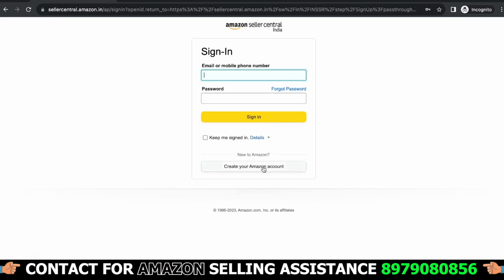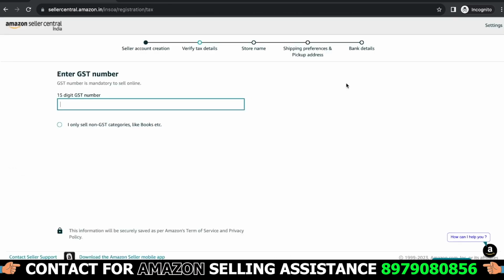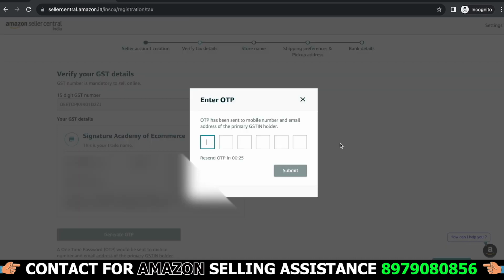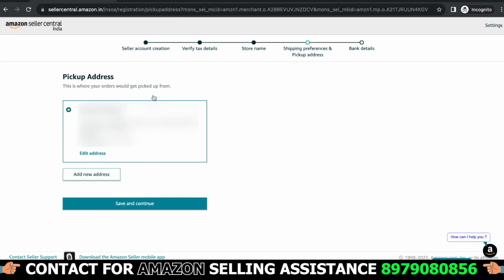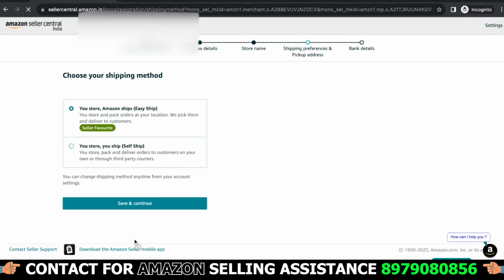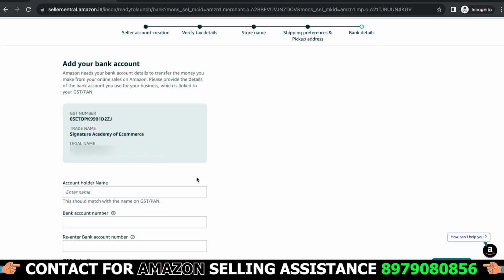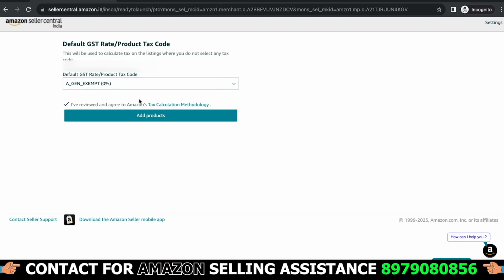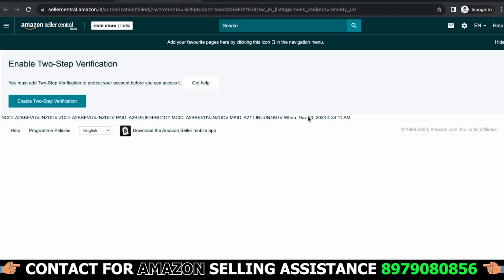Amazon Seller Registration process 2024 || How to Become An Amazon Seller in English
Do you want to sell on amazon in 2024? If yes then this video is for you. In this video we will learn about the step by step process of amazon seller registration.

Amazon is the biggest marketplace in India, and one can sell on amazon marketplace with just a GST certificate and the saving bank account. Also you can start selling on amazon without GST too but in fewer categories.

In 2024 launching your business or the product on amazon is easier then before because of the easy to understand steps. So, starting your online business with amazon is a smart decision to have. Selling on amazon gives you access to billions of the customers worldwide.

Can you imagine creating a billion dollar brand using amazon marketplace? or making a revenue of $500M through amazon?

Yes, this is real and practical. Throughout the world millions of the sellers are selling to billions of the customers on amazon and earning just sitting at home.

So,
Are you an amazon seller who wants to learn better sales tricks on the marketplace? So, you are at the right place. We here at amazon dot com, provides the proper guidance and tips on amazon selling for the beginners and the pro as well. 🚨Connect us on whatsapp